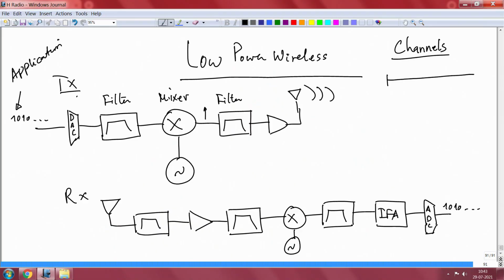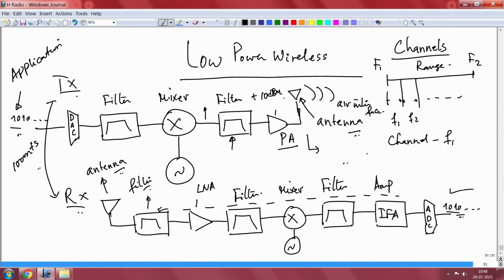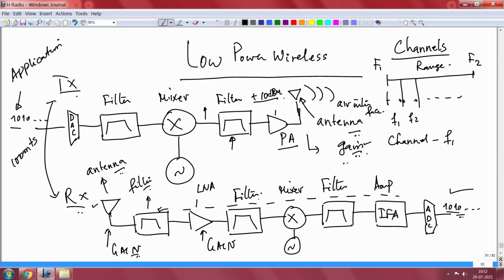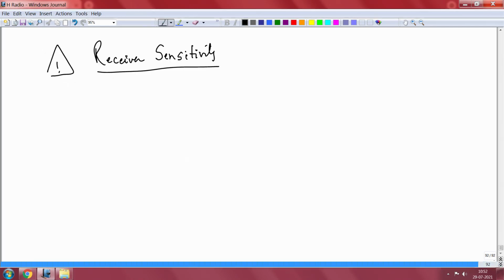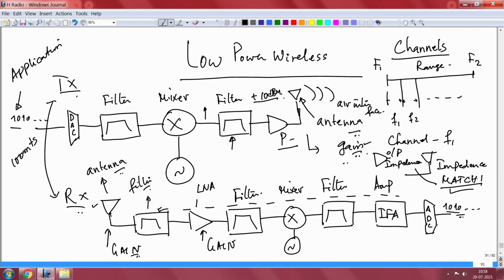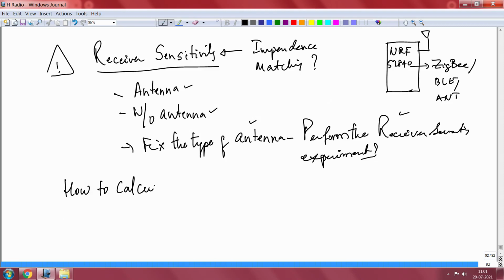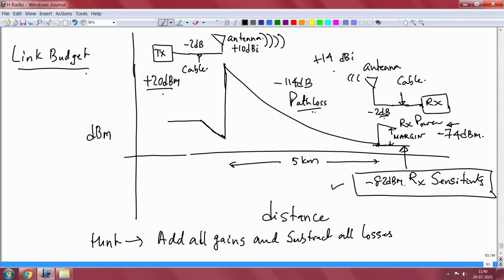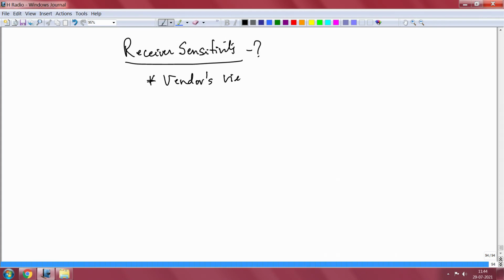Lec 39 Introduction to low power wireless - 01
Low power wireless, Analog signal, Rx, Tx, air  interface antenna, Receiver sensitivity, Impedance matching,  Link budget